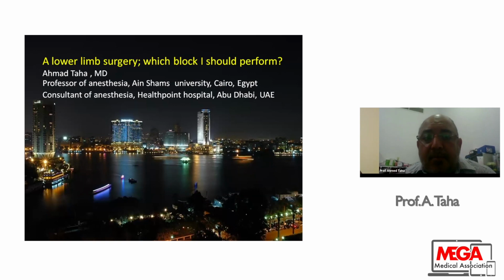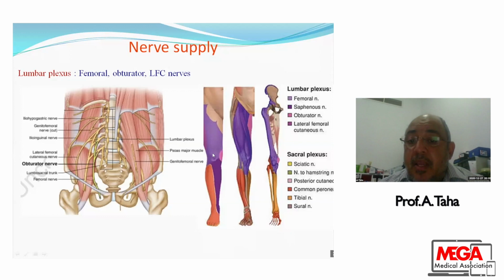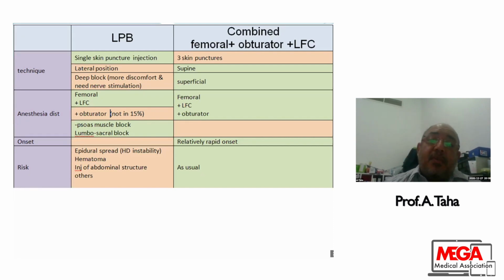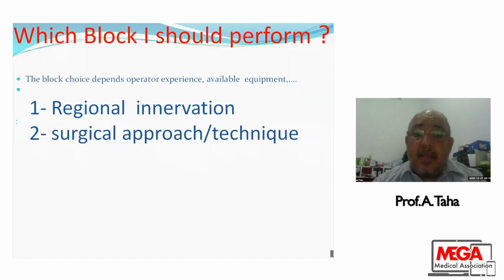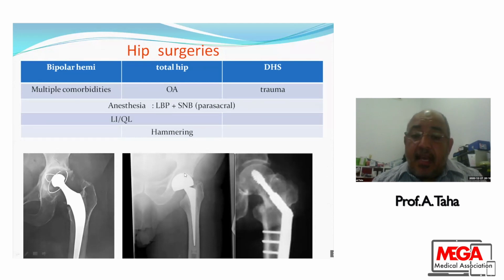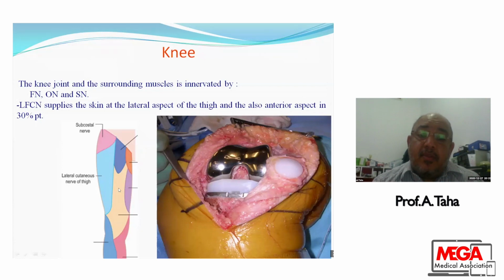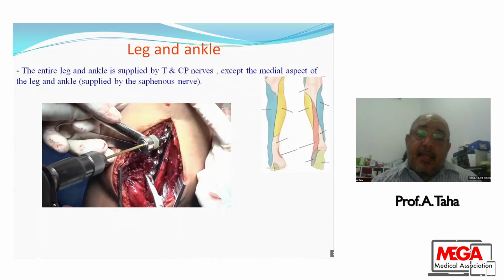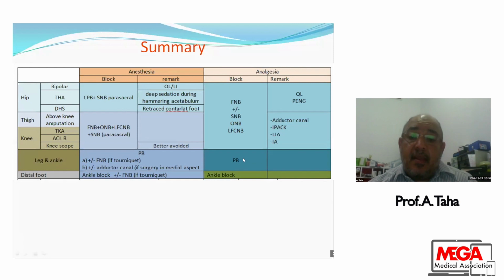A Lower Limb Surgery: Which Block Should I perform? Prof Ahmad Taha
Prof Ahmad Taha is a professor of anesthesiology at Ain Shams University, Eygpt with a special interest in regional anesthesia.
he has great publications in the field of the nerve block.
In this lecture, he outlines which nerve block should I perform for what surgery.
It is a great lecture for those preparing for EDRA , Fellowship exam, and practicing in trauma and orthopedic anesthesia.
Thanks to excellent moderators: Prof Khalda Radwan and Prof Essam Manaa.